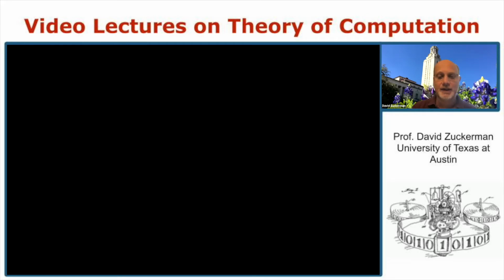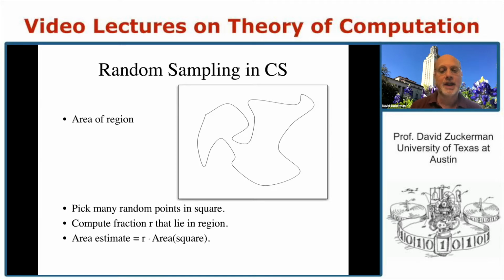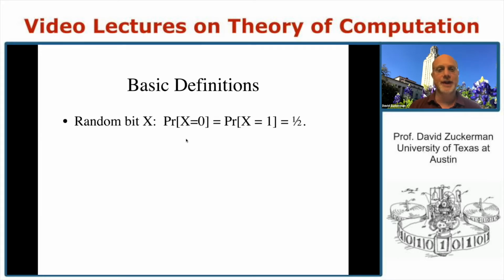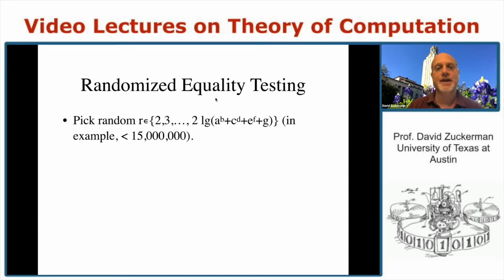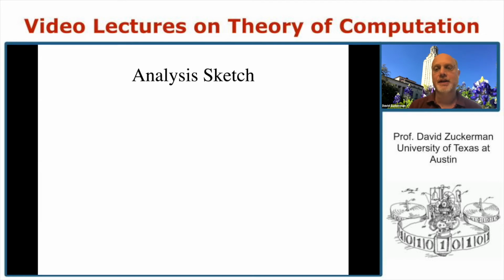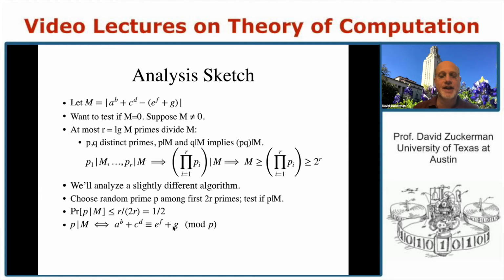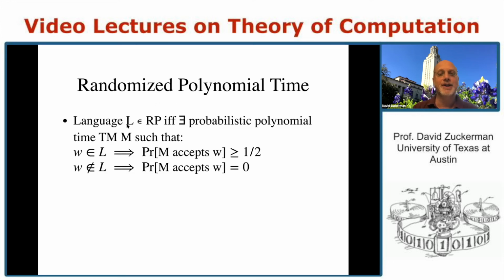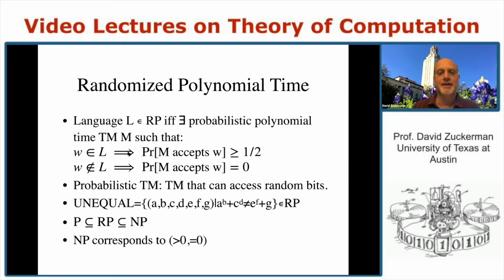ToC Randomized Algorithms 1 Introduction